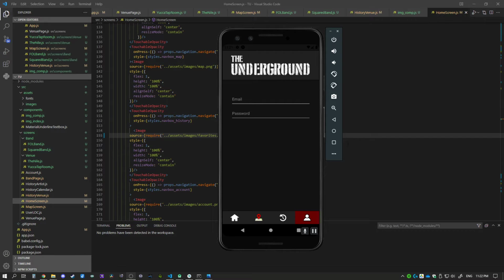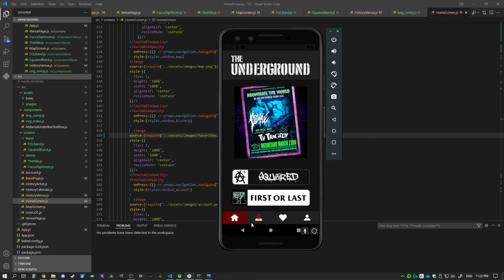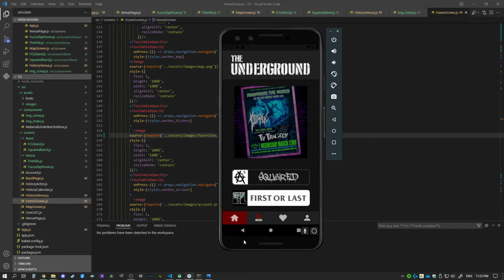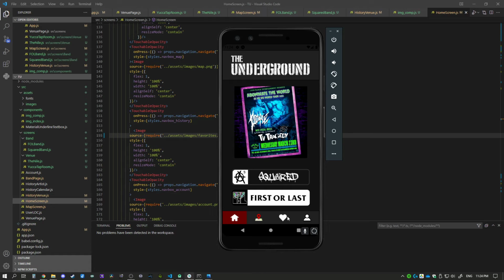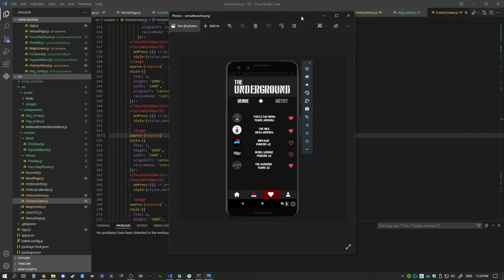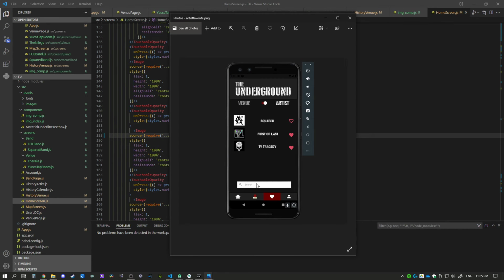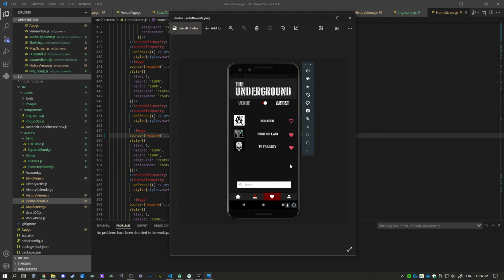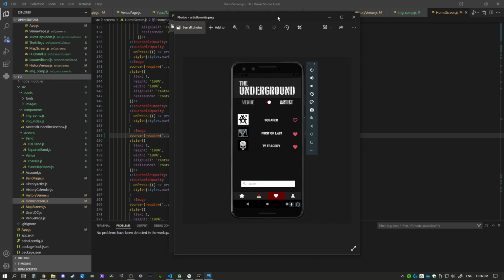THE UNDERGROUND (SIP PROJECT UPDATE 03-17-22)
Progress update for The Underground SIP Project for UAT 2022
created using React Native and waiting to be connected to a database and python recommendation system.